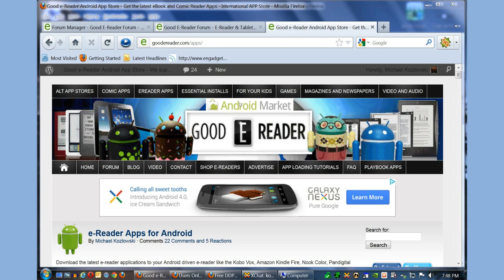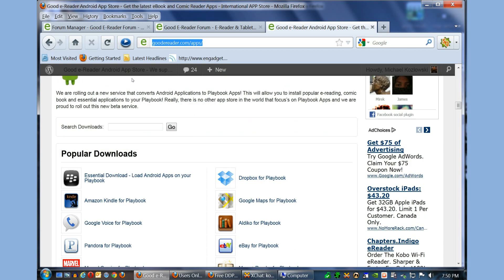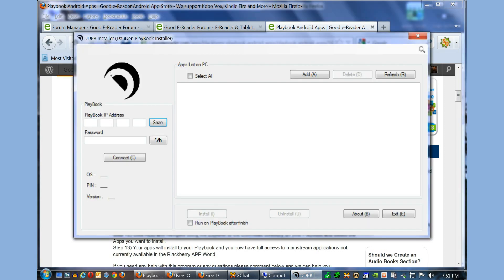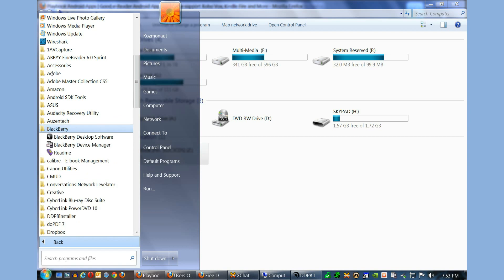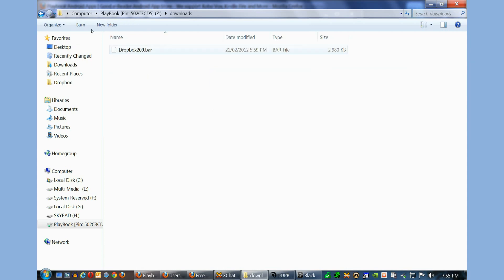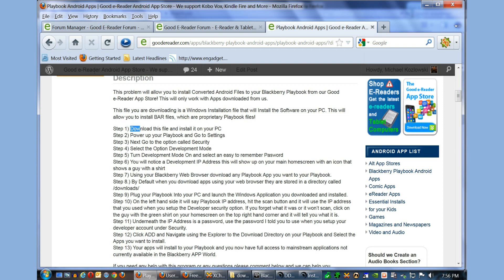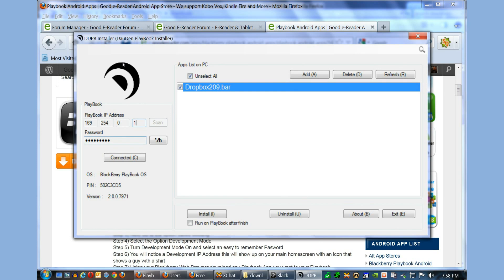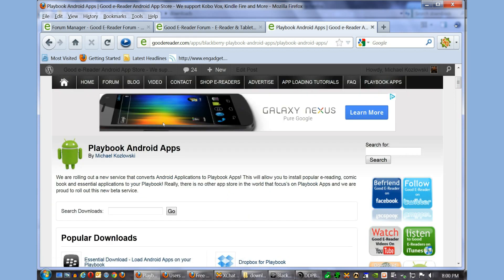Trouble Shooting DDPB Installer and Copying Android Apps to your Playbook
In this video tutorial we answer some of the common questions and concerns are getting via email and the comment section of our app store. Many people expressed some common problems and address them all in our video.